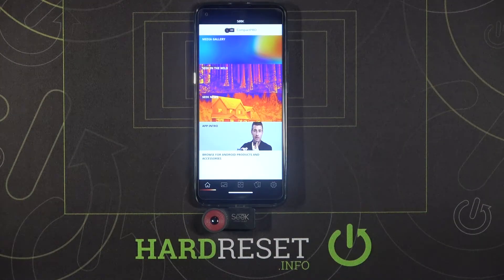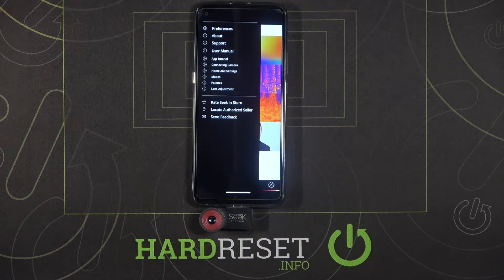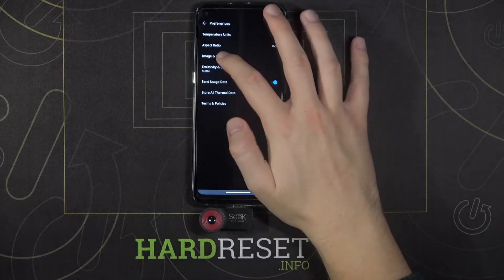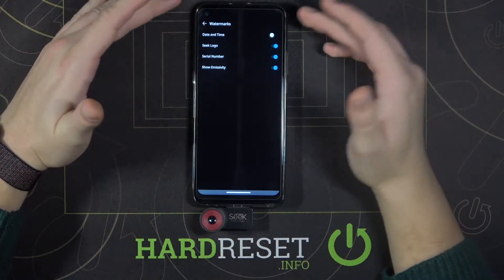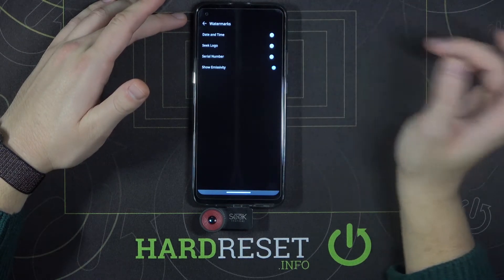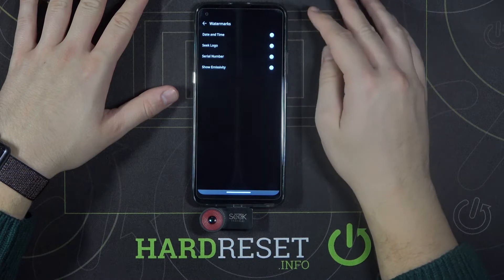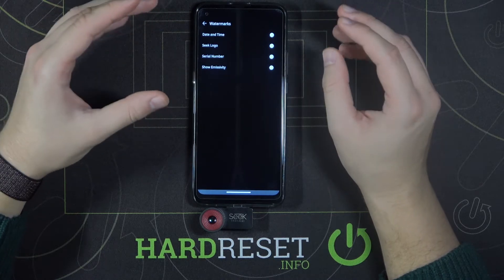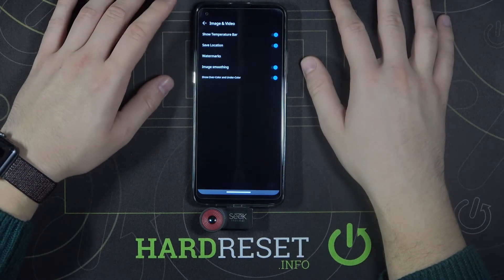Thermal Camera - Turn On / Off Watermark in Seek Thermal Compact Pro Camera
In this video we will show you how to Turn On / Off Watermark in Seek Thermal Compact Pro Camera, thanks to this option you will be able to add or remove markings on your materials.